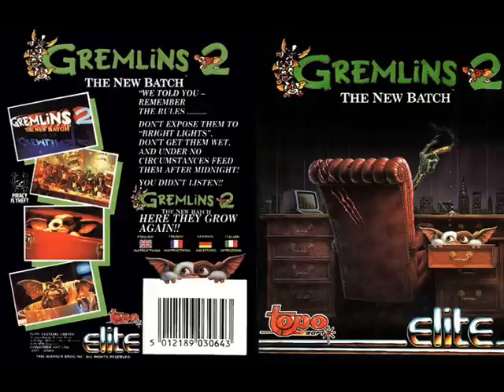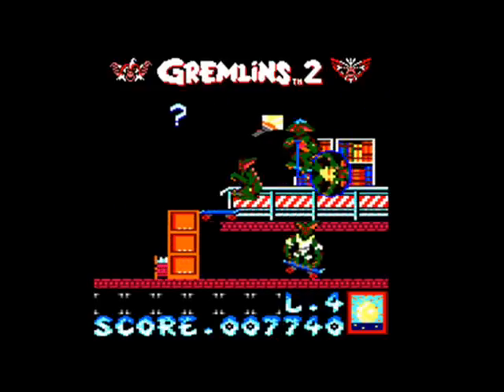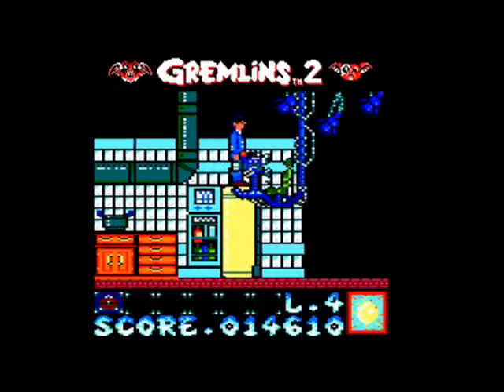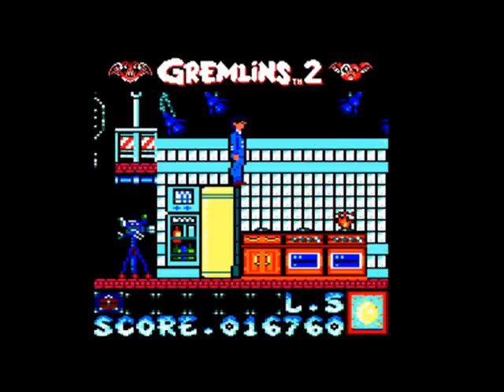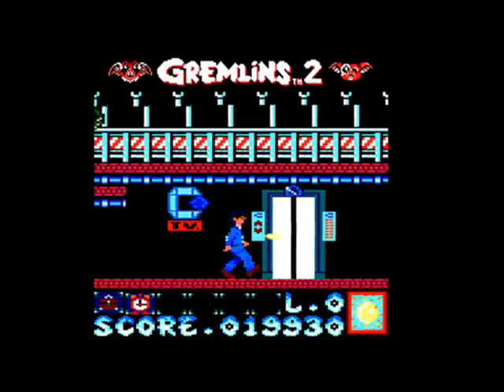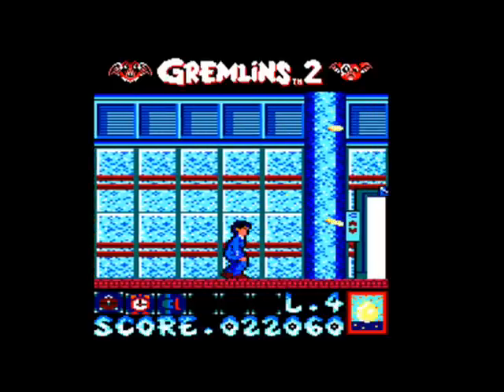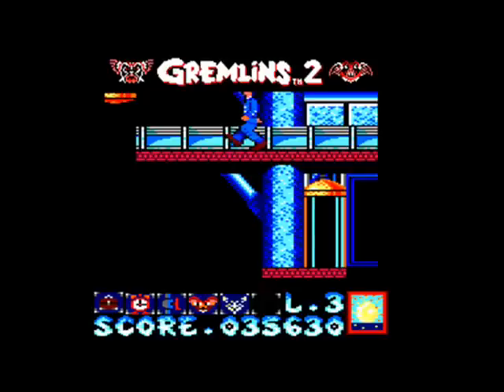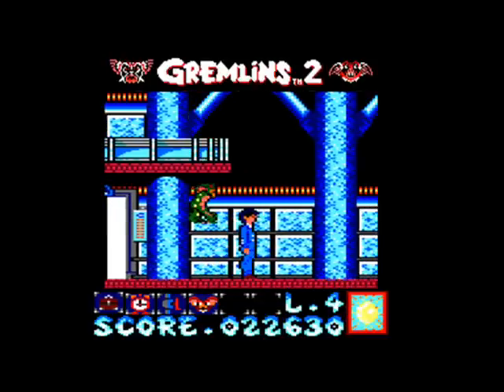[AMSTRAD CPC] Gremlins 2 : The New Batch - Longplay & Review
Gremlins 2 : The New Batch for the Amstrad CPC - Longplay and review!

The movie was great fun! But is the game? We do have some lovely, colourful and cartoony graphics, but how does the rest of it stack up?